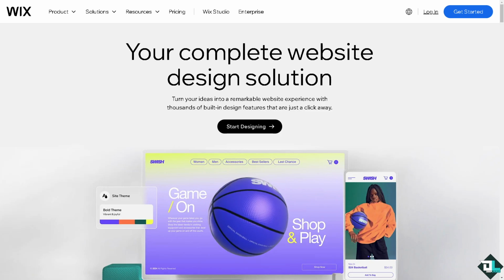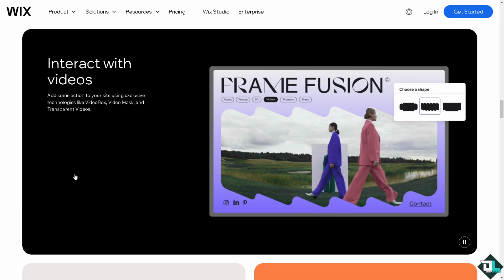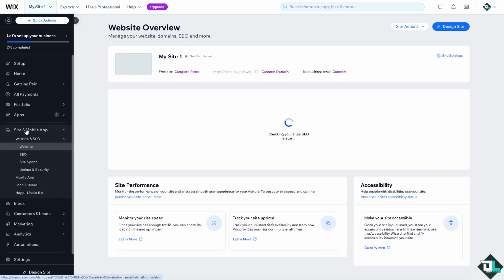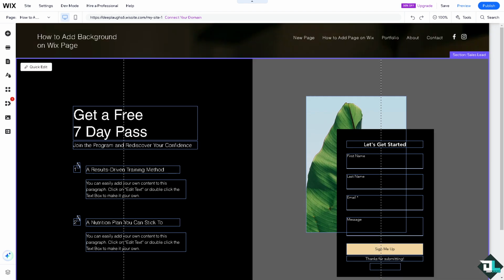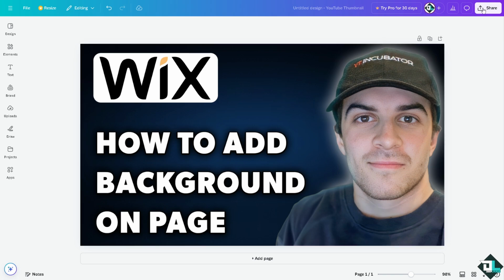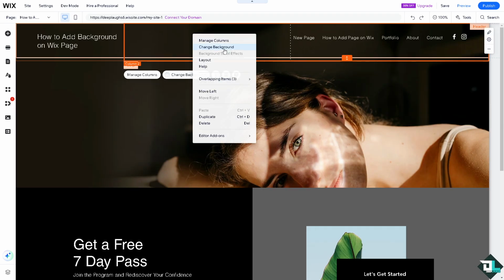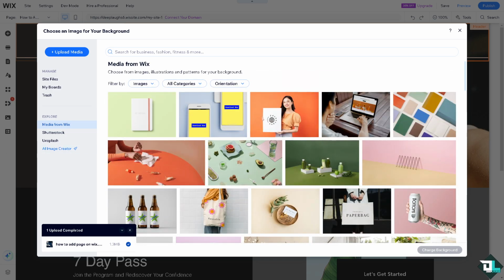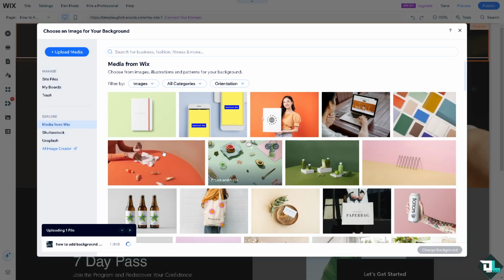How to Add Background on Wix Page (Full 2024 Guide)